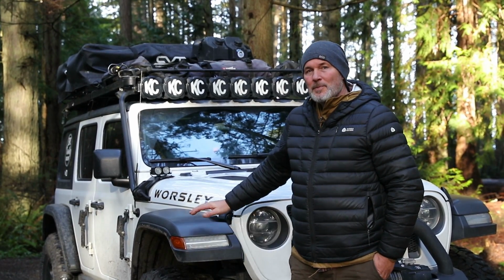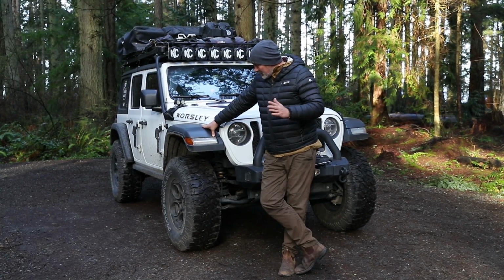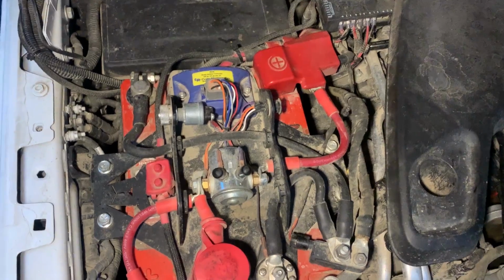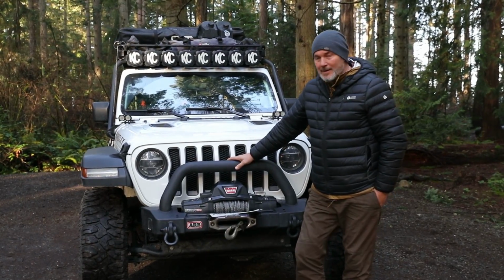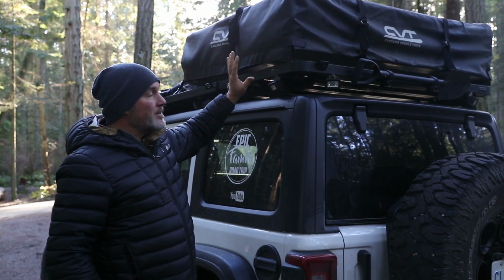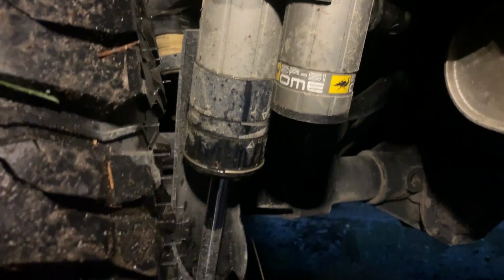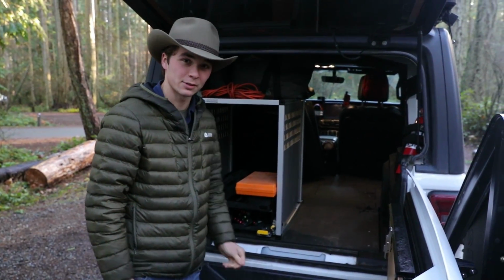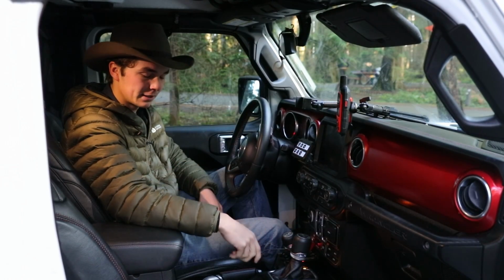JEEP JLU ‘19 OVERLAND BUILD // DID IT STAND UP TO THE HEAVY USAGE? /// EFRT S6•EP14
Epic Family Road Trip S6•EP14 ///

Epic Family Road Trip - T-shirts, caps, patches, and stickers now available for sale.

The Original Fire Reflector (Campfire windshield)
Long Range America (Auxiliary Fuel tanks)
Milestar Tires (Patagonia MT)
EXPLORATION OUTFITTERS:
EFRT knife info:
Thank you for your interest in the EFRT knife.

We’ve teamed up with @northernknives in Alaska to make the EFRT knife available for $279 USD or $360 CAD.

* K110 Blade Steel
* 4” Blade
* OD Green G-10 handle
* Modified Tanto profile
* Sabre Grind to Tanto Grind
* Titanium barrels
* Comes with Leather sheath.

Leave your shipping address and deposit $279 USD or $360 CAD on PayPal.

We will then place the order with Northern Knives and they will ship your EFRT knife directly to your address.

Thank you so much for your interest. Please let me know if you have any further questions.

⋙ Amazon Store
Edited By, Caroline van Stralen ((@Carolinesvanstralen))